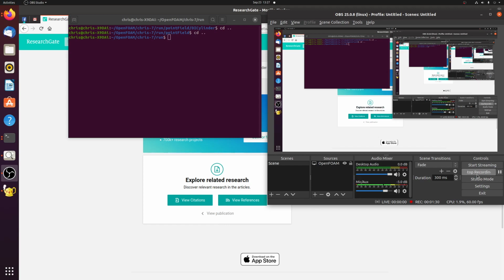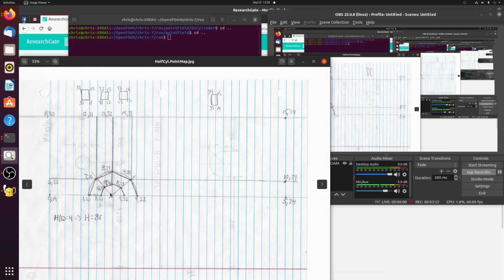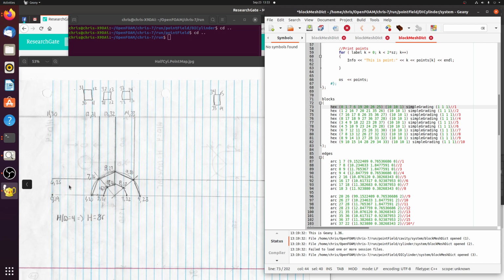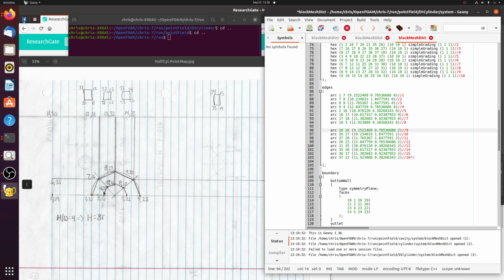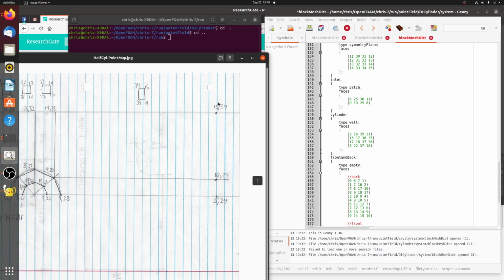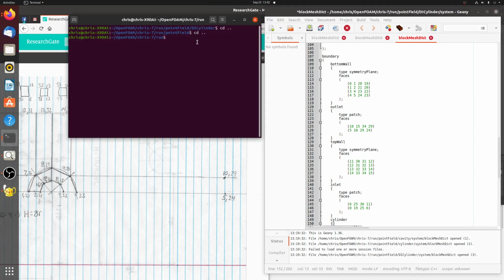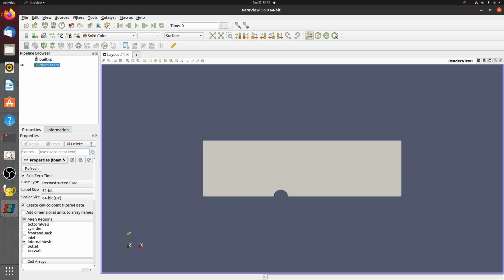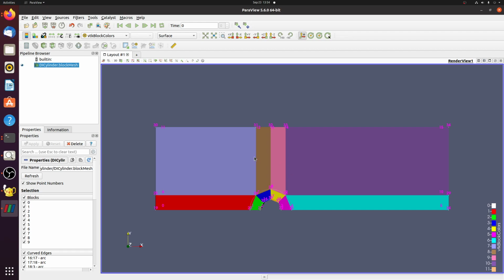Beginning OpenFOAM®: Build A Custom Half Circular Cylinder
This tutorial is one step from my original goal of a full circular cylinder. I build a custom Half Circular Cylinder after copying the built-in tutorial.

This YouTube Channel is not approved or endorsed by ESI Group or ESI-OpenCFD®, one producer of the OpenFOAM® software and owner of the OpenFOAM® trade mark.